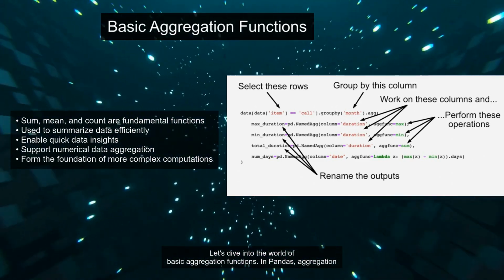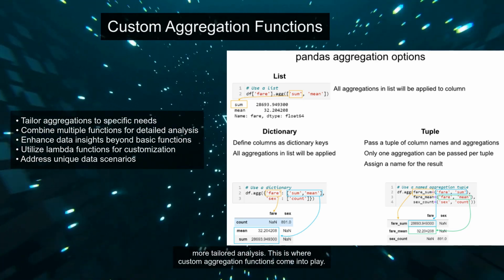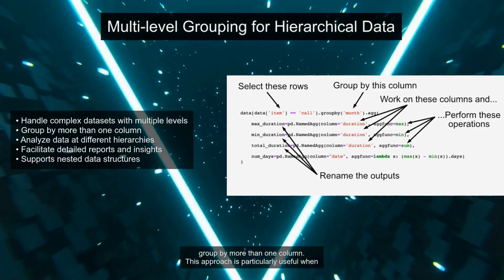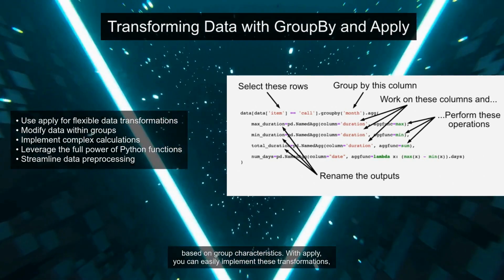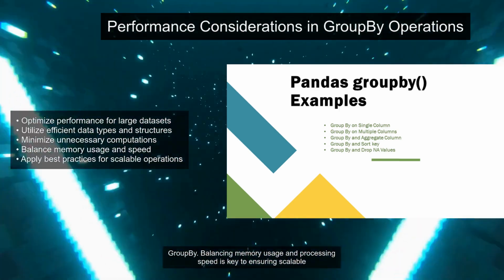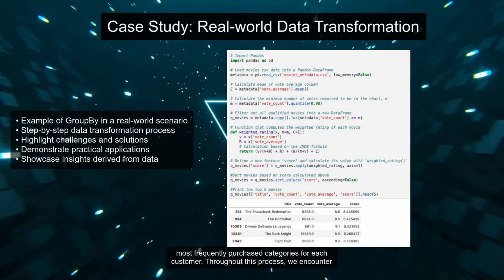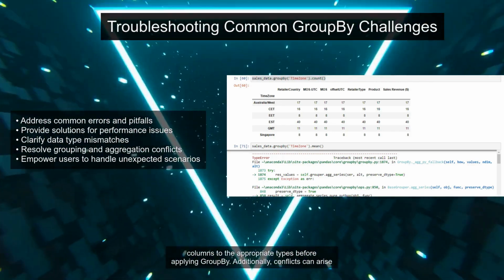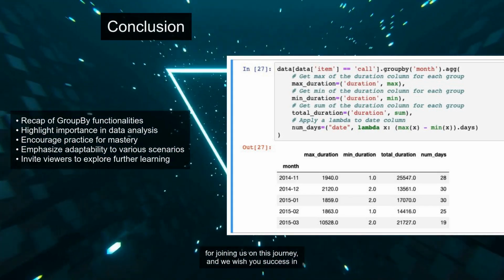Pandas Secrets Transforming Data with GroupBy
Unlock the power of data transformation with our latest tutorial on Pandas Secrets: Transforming Data with GroupBy. This video is your gateway to mastering advanced data manipulation techniques using the Pandas library in Python. Whether you're a data analyst or a data scientist, understanding GroupBy is essential for efficient data aggregation, summarization, and uncovering insights.

In this video, we start with an introduction to GroupBy, a core function in Pandas that supports complex data transformations and is vital for data analytics. You'll learn about basic aggregation functions such as sum, mean, and count, which are crucial for summarizing data efficiently. We then dive into custom aggregation functions, allowing you to tailor your analyses and address unique data scenarios using lambda functions.

Explore multi-level grouping for handling hierarchical data, enabling detailed reports and insights by grouping data across multiple columns. Discover how to transform data flexibly using GroupBy and Apply, implementing complex calculations and leveraging Python's full potential. We'll also cover performance considerations, helping you optimize operations for large datasets by balancing memory usage and speed.

See these concepts in action with a real-world case study showcasing a step-by-step data transformation process. Learn to troubleshoot common GroupBy challenges, addressing errors, performance issues, and data type mismatches to empower you in handling unexpected scenarios.

By the end of this video, you'll have a comprehensive understanding of GroupBy functionalities and their importance in data analysis. Practice is key to mastery, and we encourage you to adapt these techniques to various scenarios.

Join us on this learning journey and enhance your analytical skills with Pandas GroupBy.